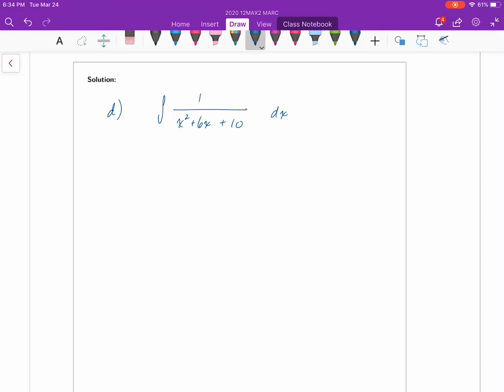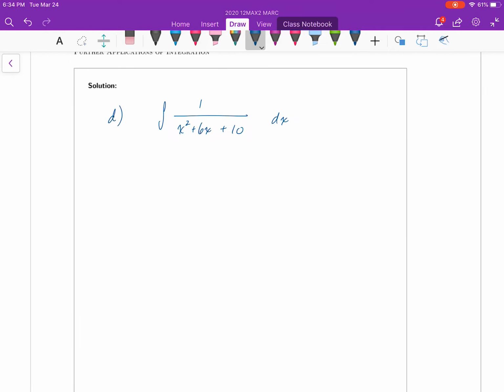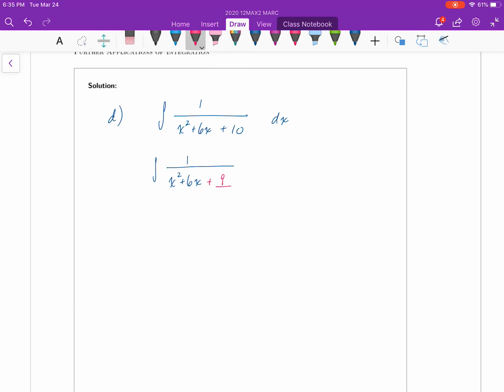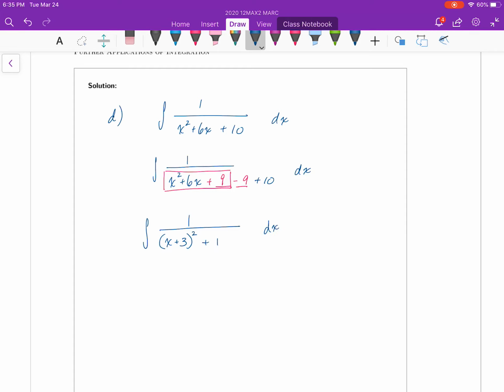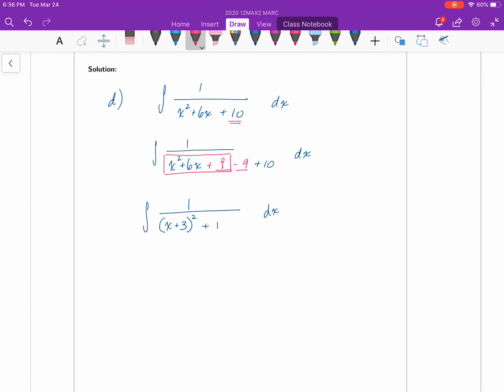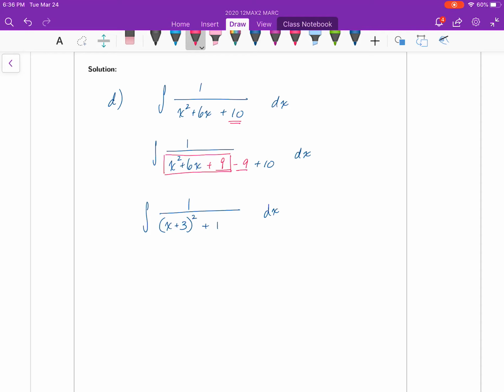March 24, 2020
EX 2.14 (d)